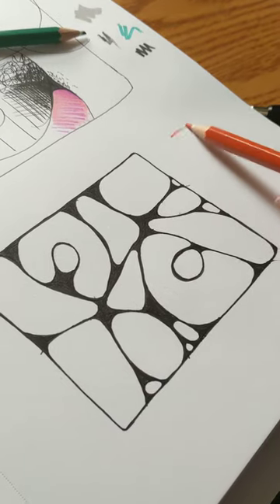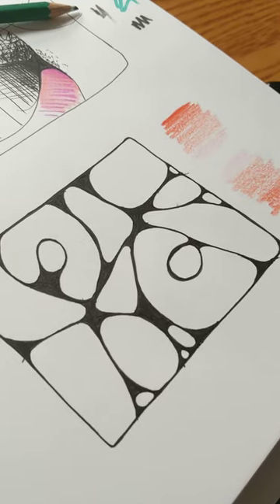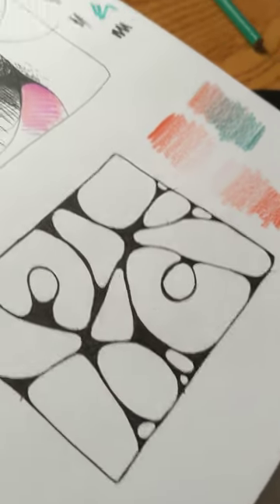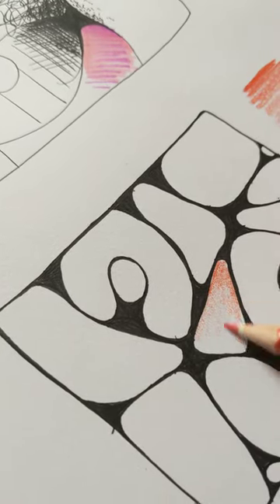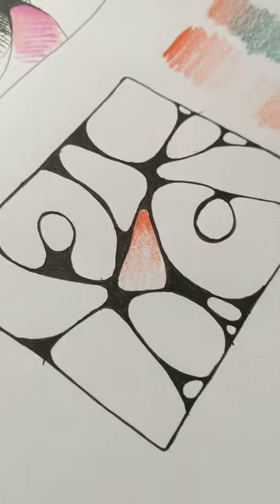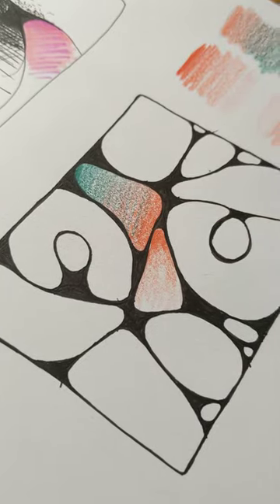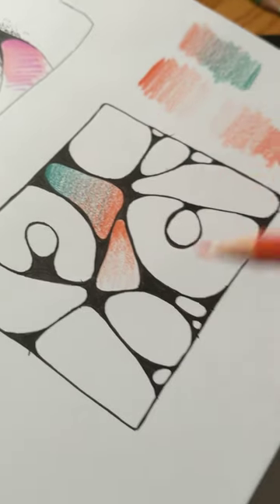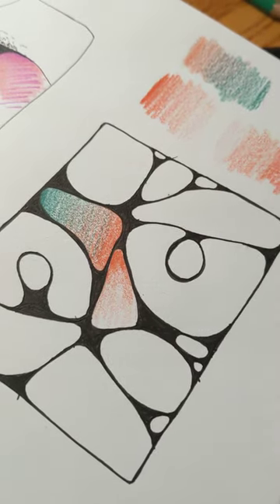creating gradients on a neurographical project